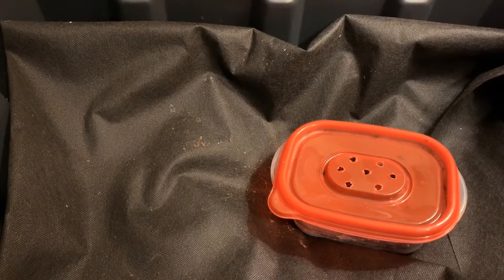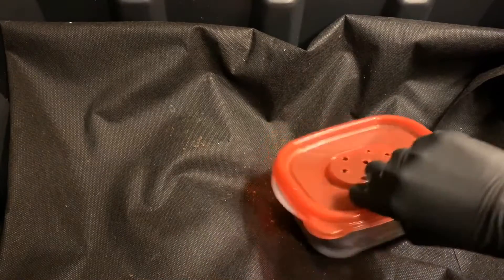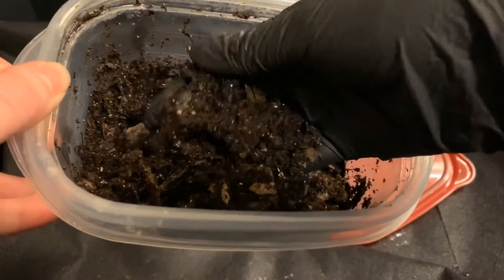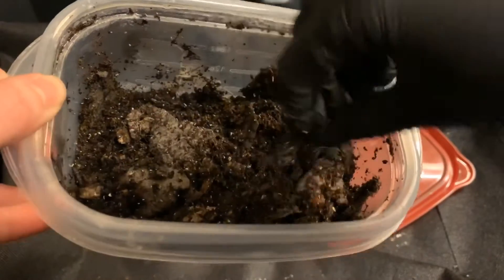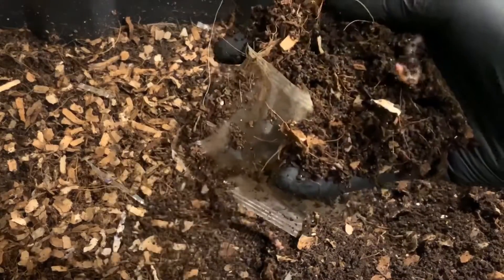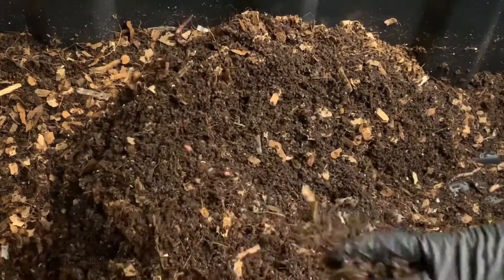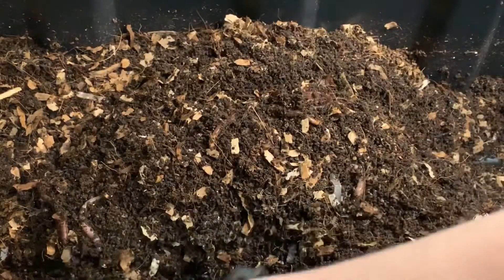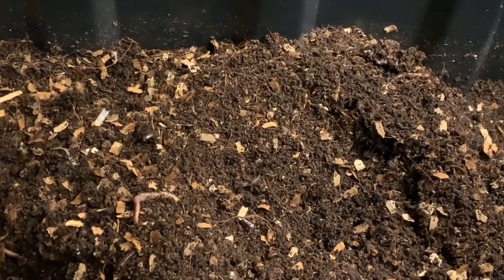Carbon Only Experiment Update & ENC Cocoon Bin Check-in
The cocoon only bin is continuing to deliver!  3-4 wisps spotted today and it seems the mushrooms that sprouted up last week are long gone.  Gave the bin a blended feeding and some water.

The carbon only bins are amazingly nearly 100% composted.  I pulled out all unprocessed bedding sources and laid them down on the left sides of the bins and added shredded cardboard to the ANC and an egg crate to the ENC.

Lots of cocoons and wisps.  All worms seem to be thriving.  These bins (since they do not have lids) needed lots of water but the moisture seems much better now.  Eager for next week!

SPRING IS ALMOST HERE, IT’S A GREAT TIME TO BUY WORMS!

Let me know your thoughts on today’s video!  Have a great weekend!

Happy Friday!

@crazywormlady or search